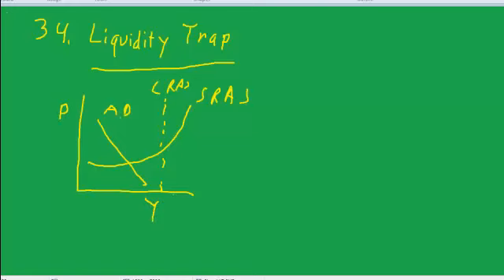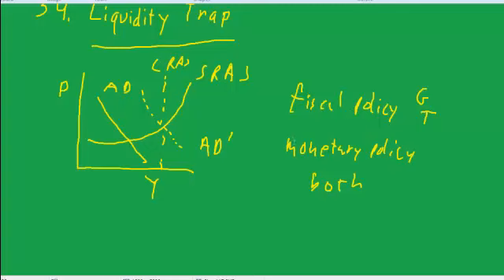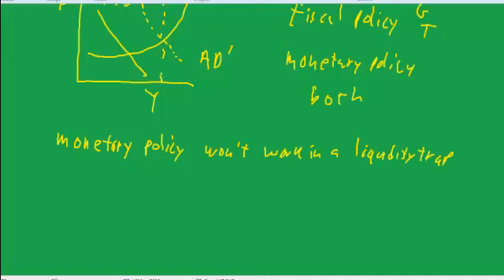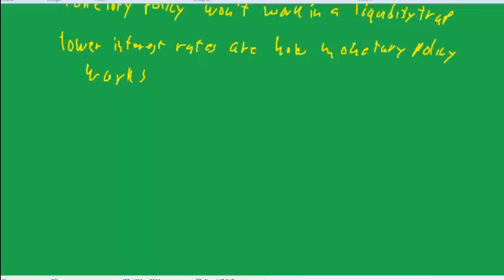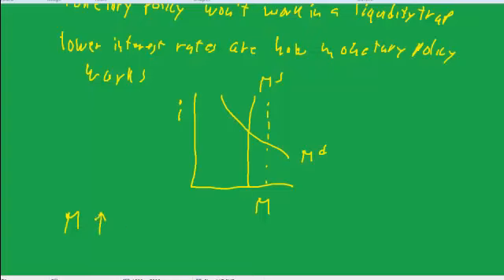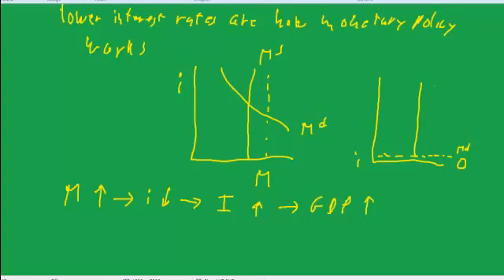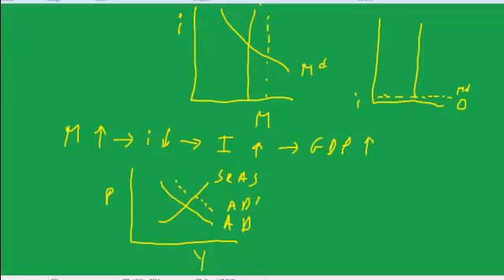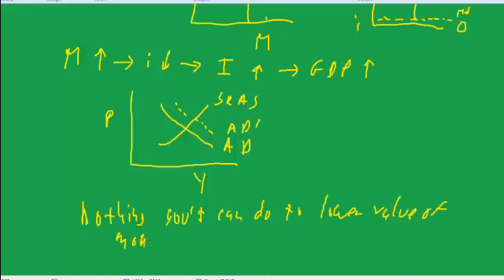34 econ liquidity trap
explains the liquidity trap and gives my opinion that it does not exist